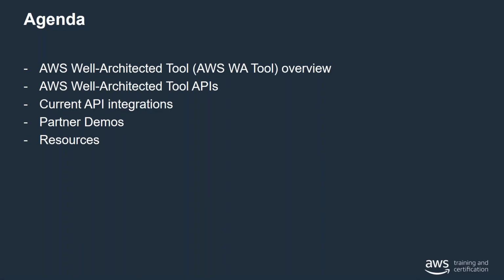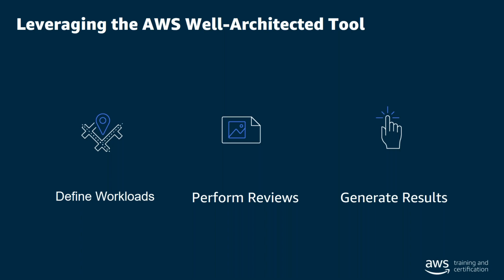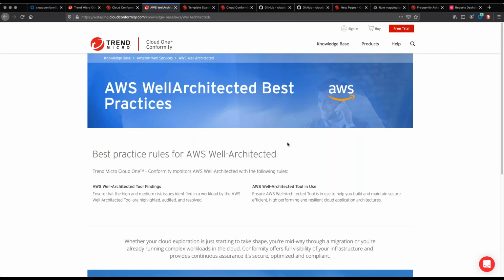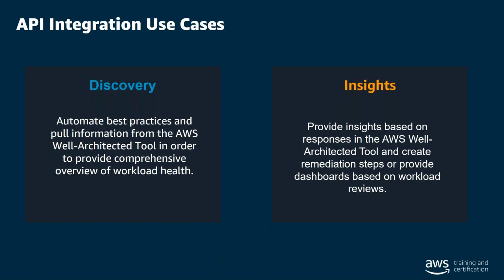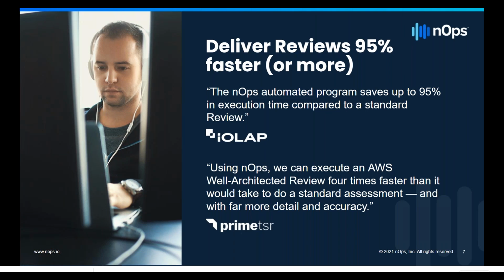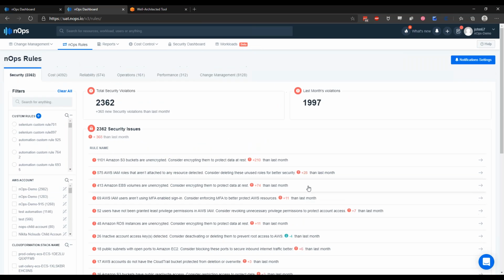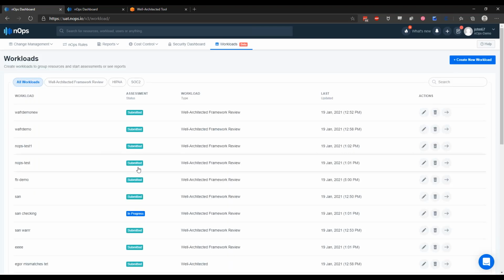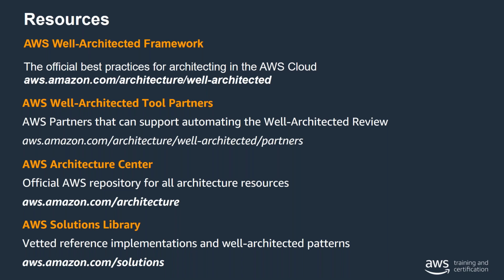AWS PartnerCast - New AWS Well Architected Tool APIs Automate Reviews and Integrate Solutions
First Look series: At re:Invent 2020, we launched APIs for the AWS Well-Architected Tool, along with AWS Partner Solutions that can enable you to conduct AWS Well-Architected Reviews more efficiently for customers. Join this webinar to learn about the various AWS Well-Architected integrated software vendor solutions, and how you can integrate with the AWS Well-Architected Tool using APIs to identify significant risks.
* New tools to aid and automate AWS Well-Architected Reviews
* How to integrate solutions with new AWS Well-Architected Tool APIs